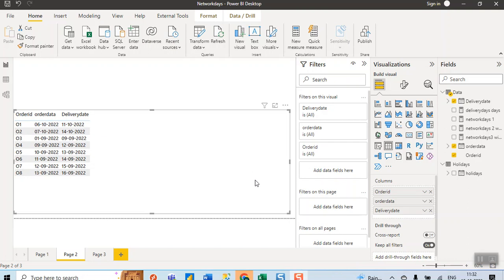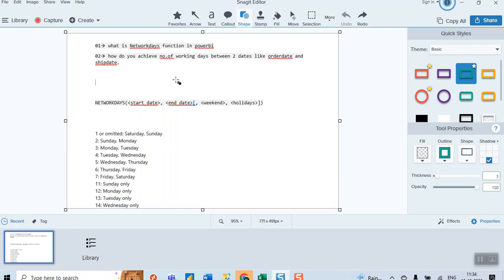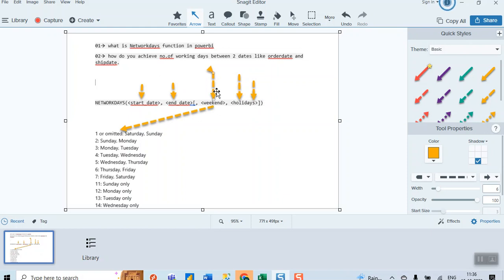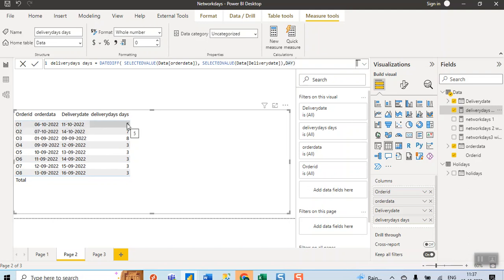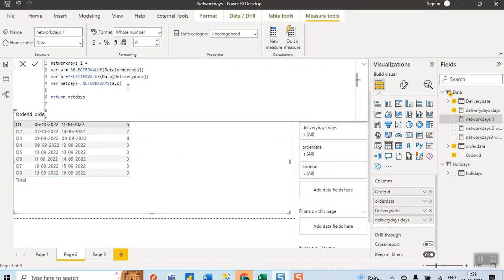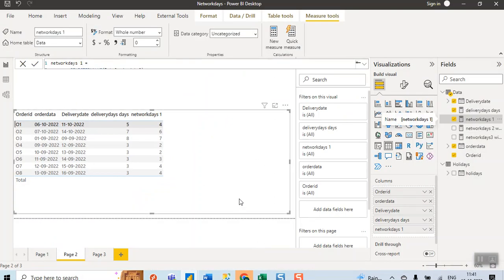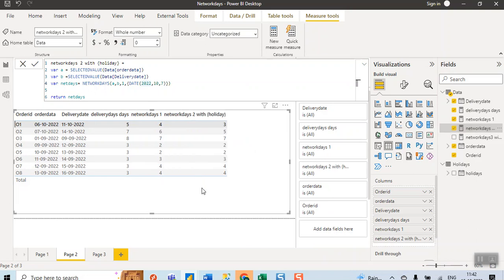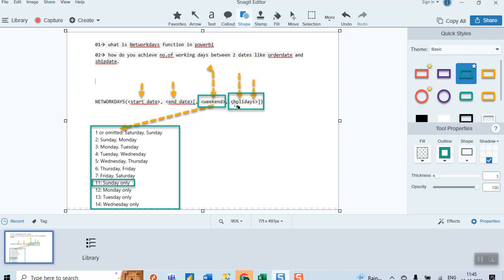NETWORKDAYS Function in PowerBI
Interview scenario based questions - PowerBi Dax Interview questions
this is being asked frequently these days...